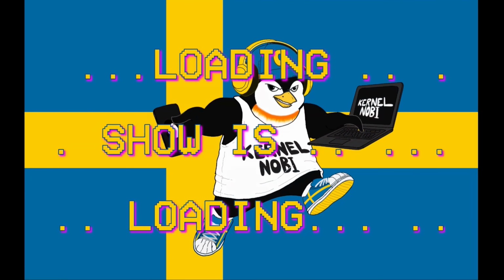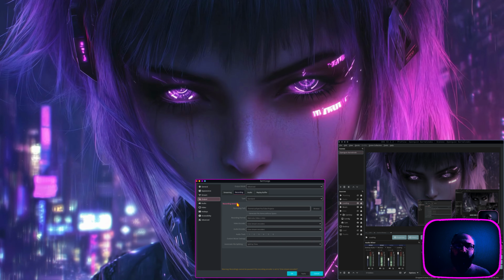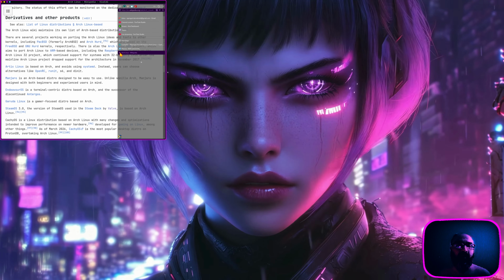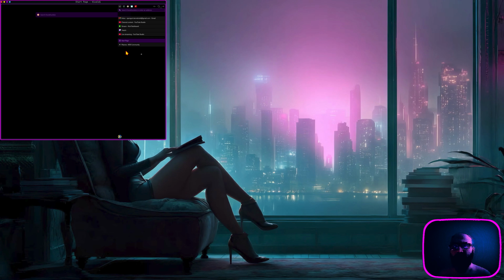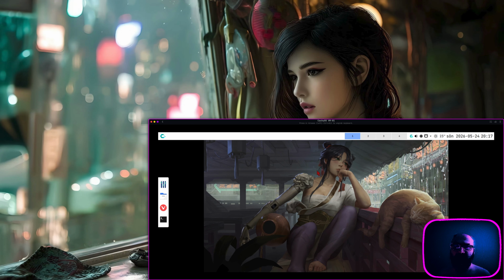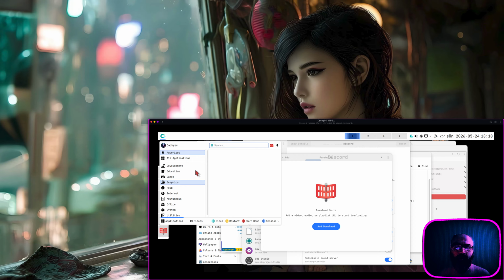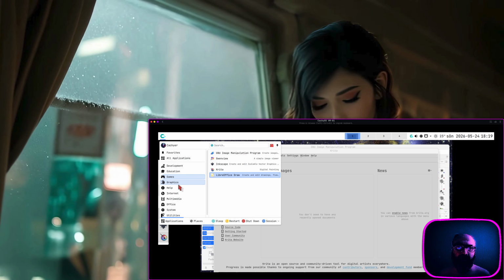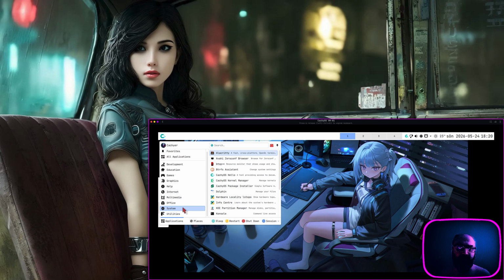CachyOS KDE Plasma bright enough yet?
Another video (of many to come) regarding my adventures on running CachyOS, a performance-first Linux distribution featuring KDE Plasma, built on Arch. Noticeably faster experience with the same expected rolling-release flexibility, running on one of my favorite Dell Alienware laptops ever made: Alienware m17 R5 AMD.

While streaming on YouTube Live service PLUS recording locally, I am sharing my new adventures of CachyOS KDE Plasma, a Linux distribution that rebuilds the stack, kernel to packages, with modern optimizations, delivering performance where it matters. Brighten up the desktop environment still!

Everything made possible using this very Dell Alienware using CachyOS Linux, OBS Studio, Kdenlive, and ONLY other Open Source solutions.

[ancestry]